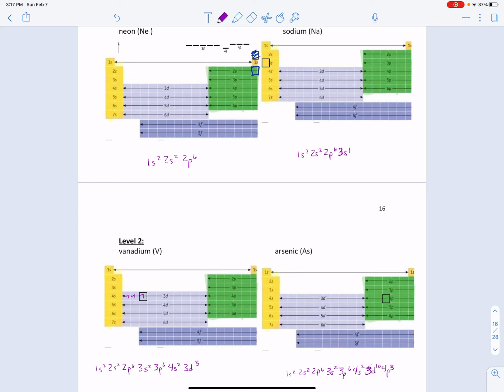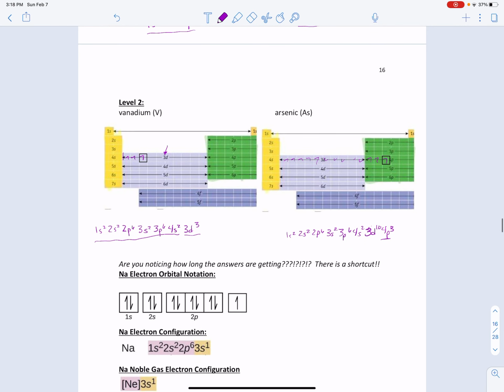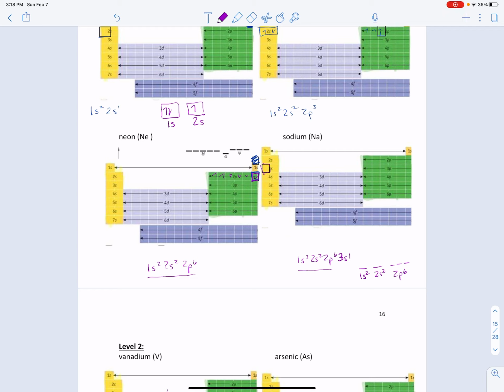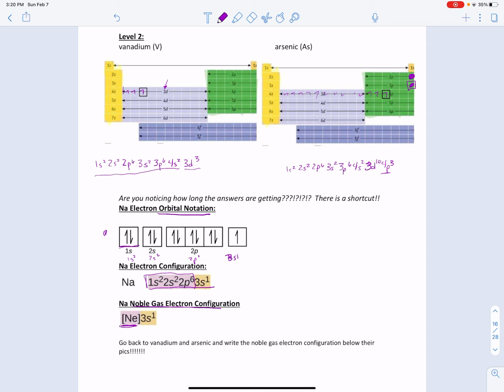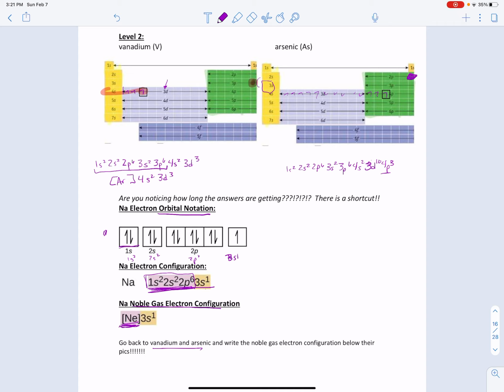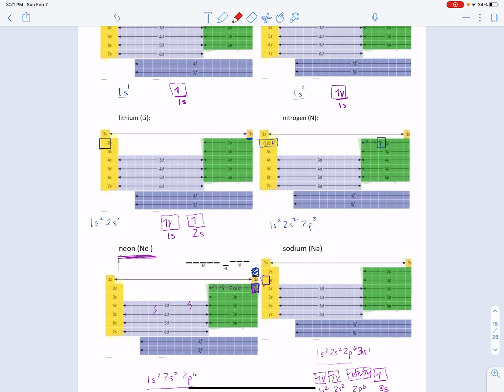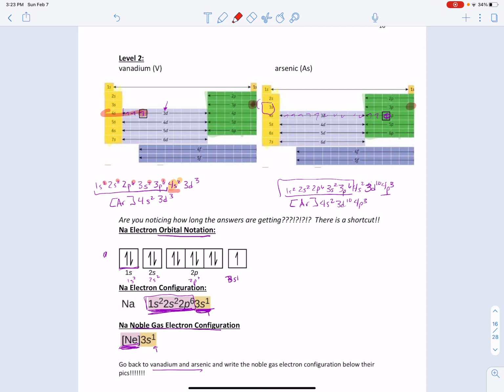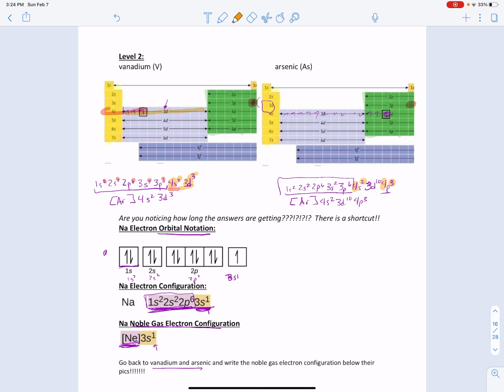Electron Configuration practice